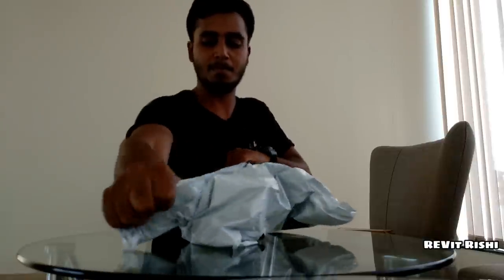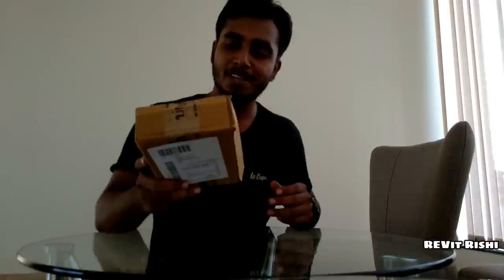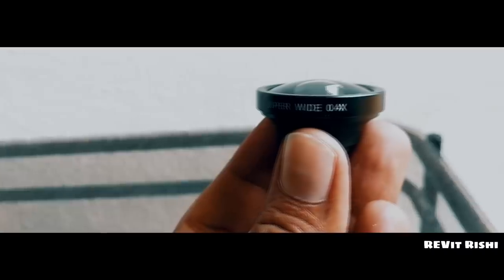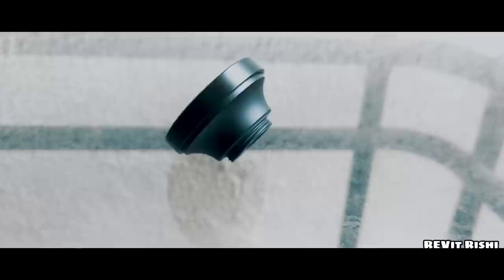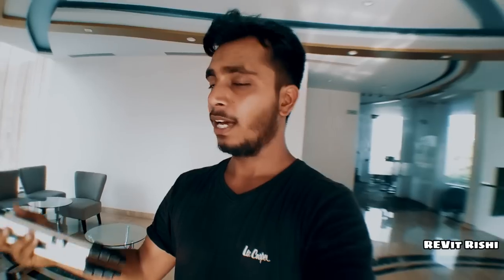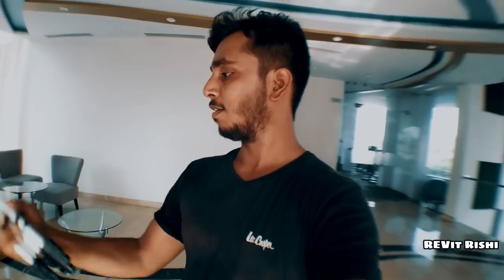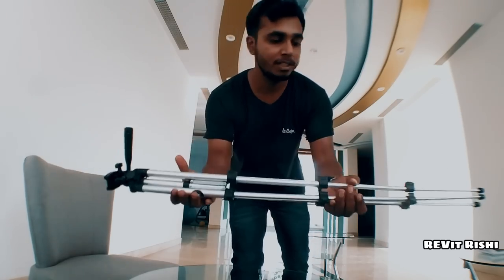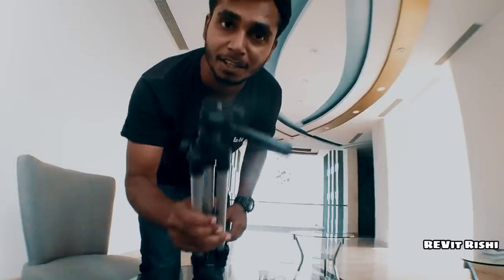The BEST Vlogging Setup! - CHEAP and HIGH QUALITY Vlogging Setup! (2018)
the best vlogging setup 2018 !

Today, i am going to be showing you guys the best vlogging setup. This is the best budget vlogging setup and the best vlogging setup to start youtube. Not to forget this video shows you how to turn an Android phone into a professional vlogging setup. This is a phone with external microphone vlogging setup. This is a cheap vlogging setup and ideal for starting youtube! Also this is a high quality vlogging setup so just because it is a cheap vlogging setup, the quality isnt lost :)

If you like what you saw, then

Buy the products from here :-
Super wide-angle lens:

MY SETUP:
My phone : xiaomi Mi A1
Lens :super wide-angle lens
Stand: tripod stand

Rishi